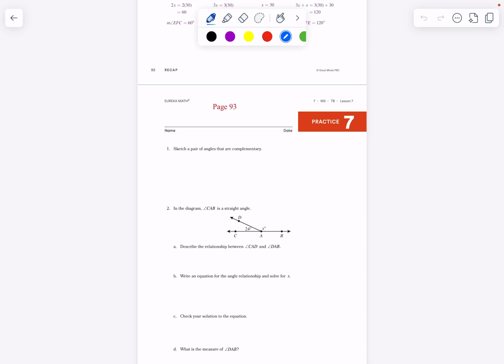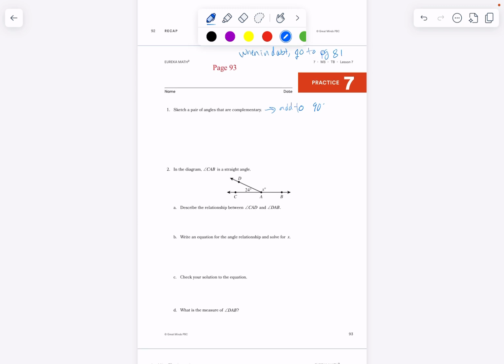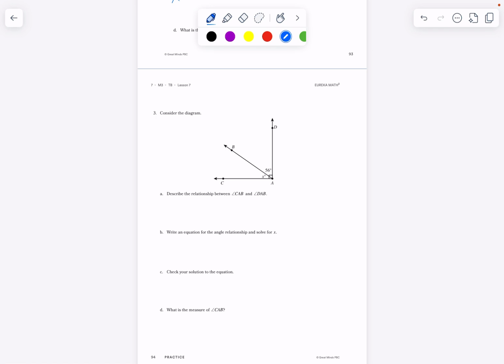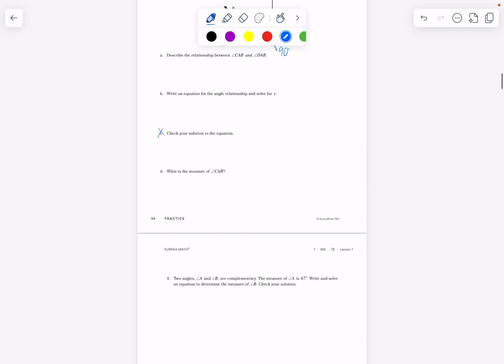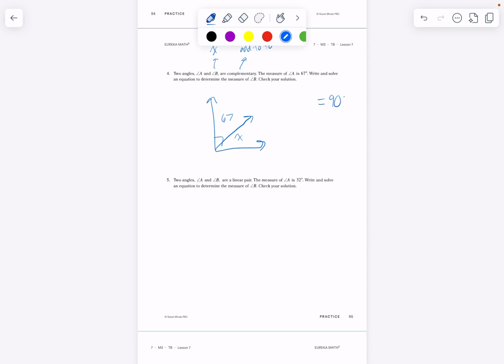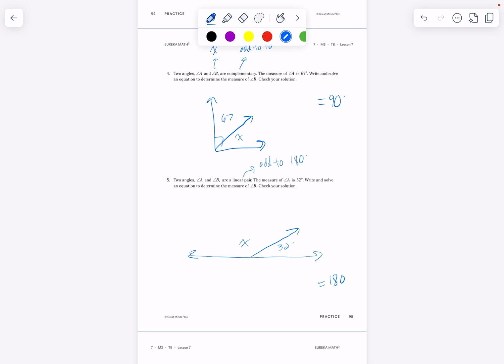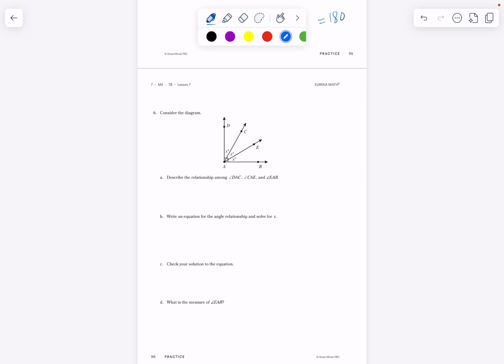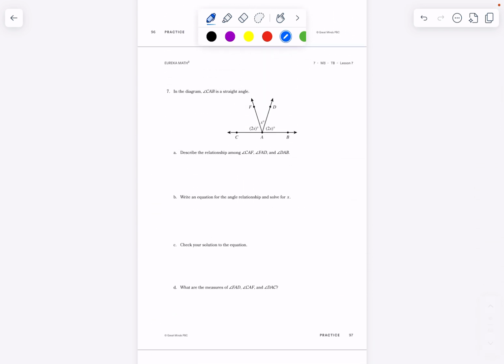Module 3 Topic B Lesson 7